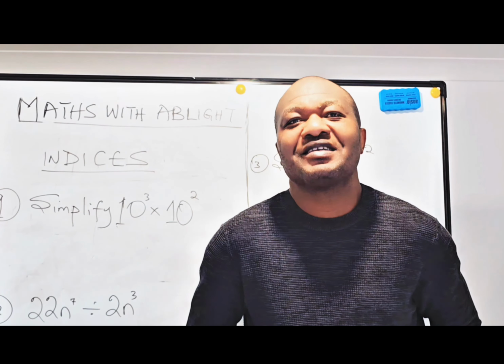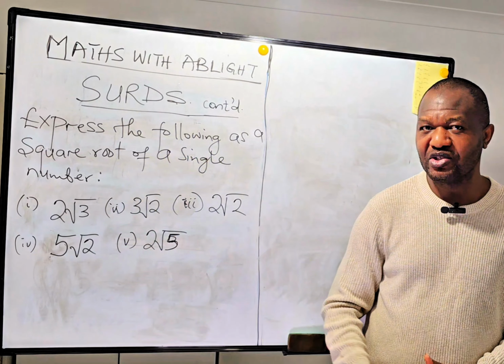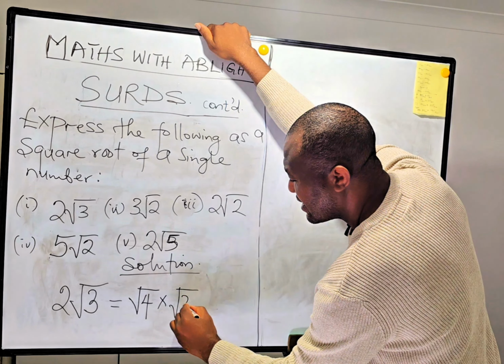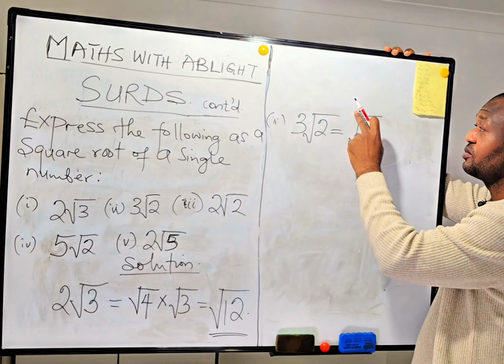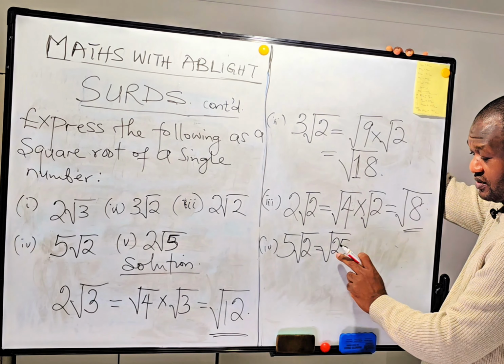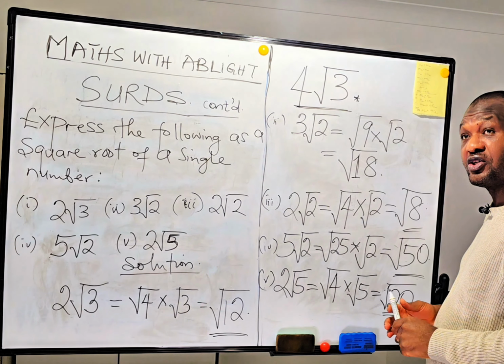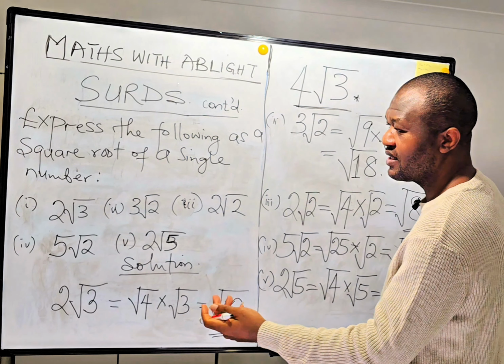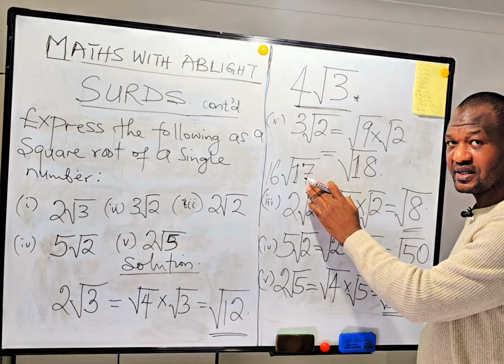Maths with Ablight, SURDS contd.